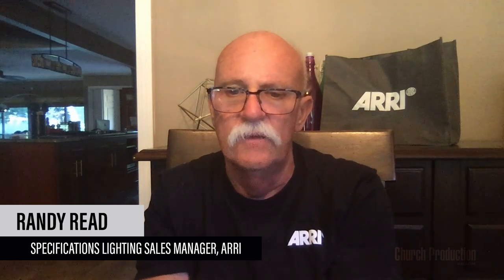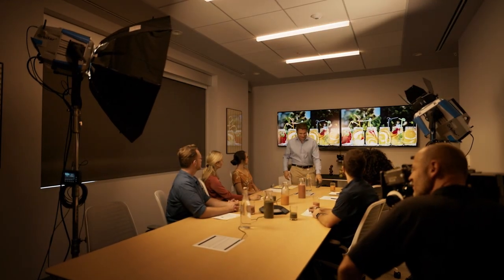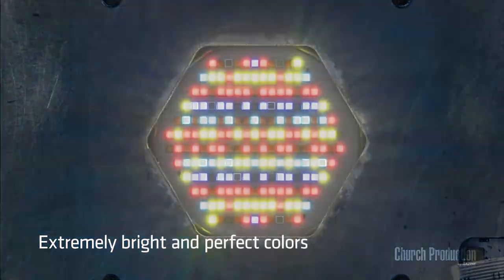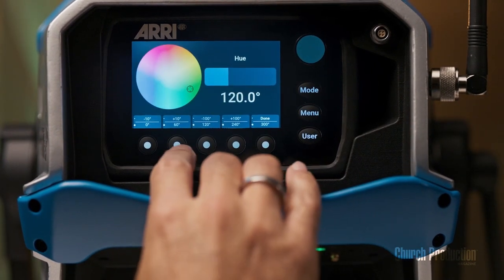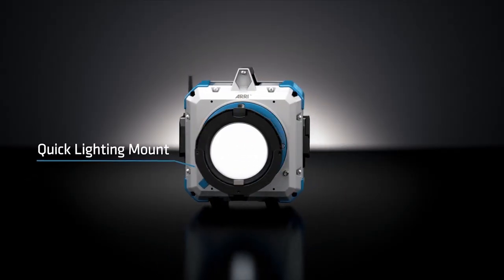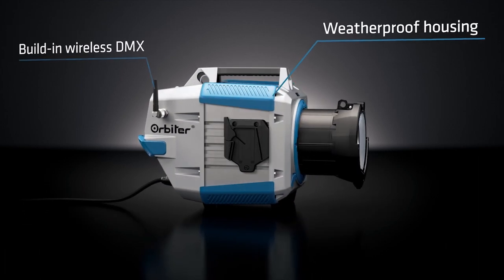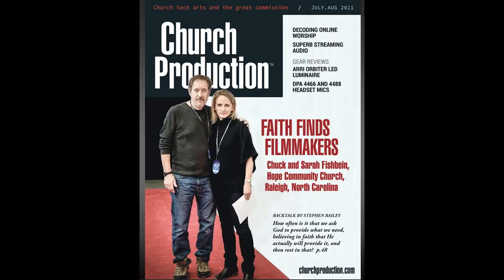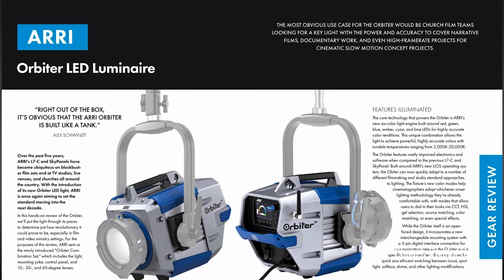The Swiss Army Knife of Lighting-for-Video Fixtures: The ARRI Orbiter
"It was the first beautiful day of spring. The trees had bloomed and the light outside the windows was just gorgeous, but it was crazy bright. And so, we had a hard choice," says Filmmaker, Alex Schwindt. " We had to decide, are we going to expose for the people in the room? Or are we going to expose to the sky and really underexpose the people we were supposed to be filming?" Learn more about how a single lighting fixture can offer a wide range of solutions for filmmakers in this DAVE.video interview with Filmmaker, Alex Schwindt, Randy Ready, Specification Sales Manager with ARRI and Brian Blackmore, editor of Church Production.